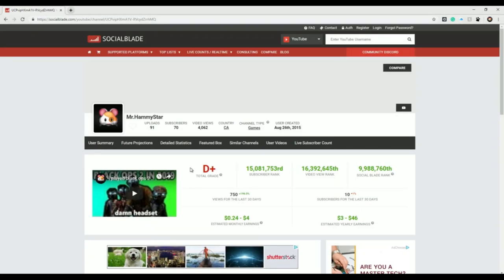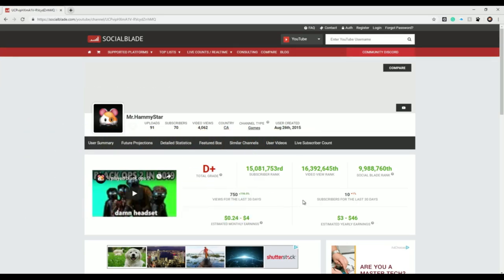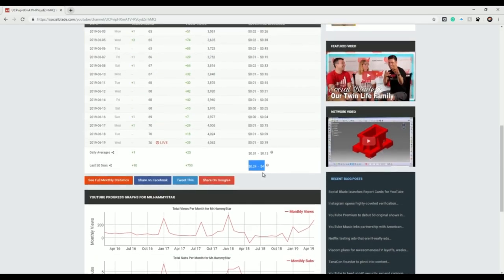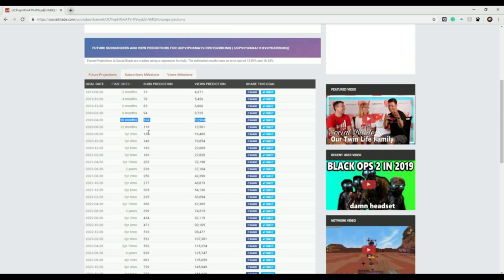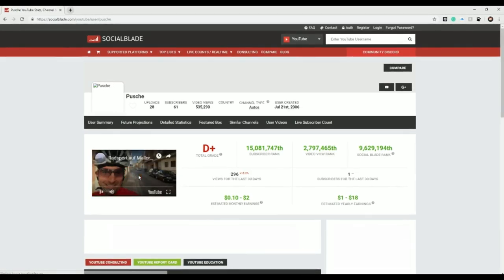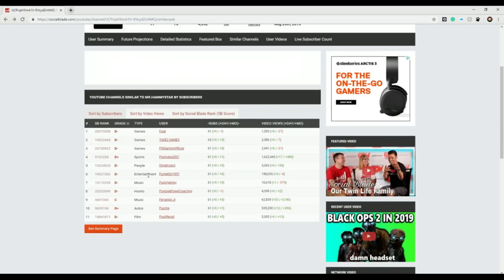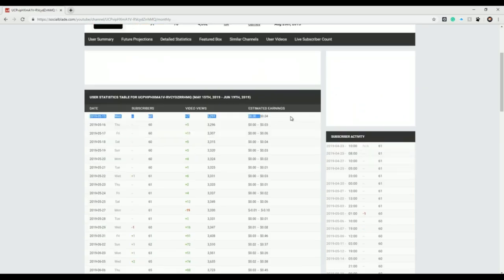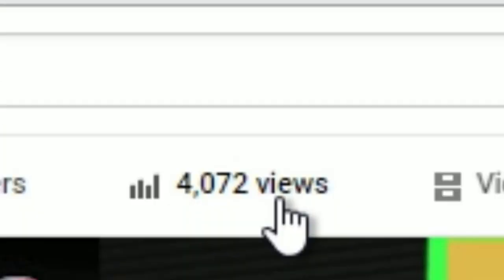i looked myself up on social blade...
I don't watch Chad Wild Clay it's my little brother I swear.